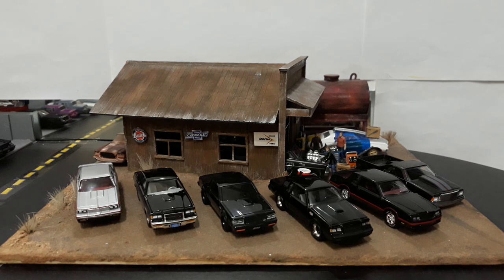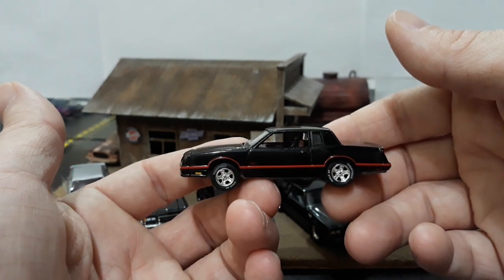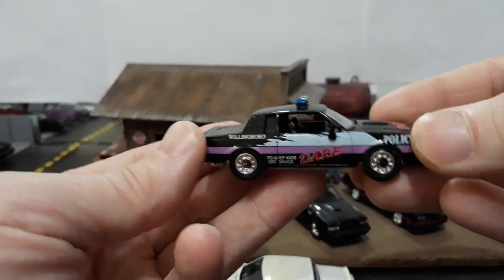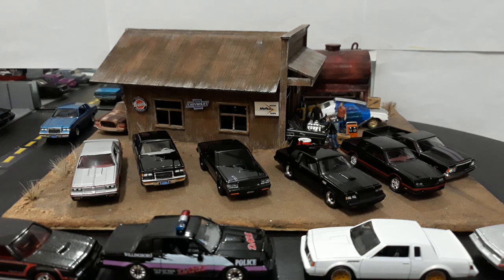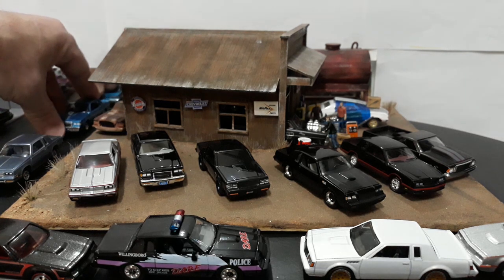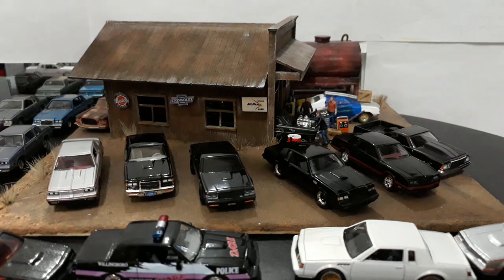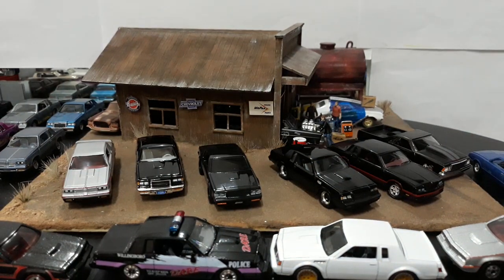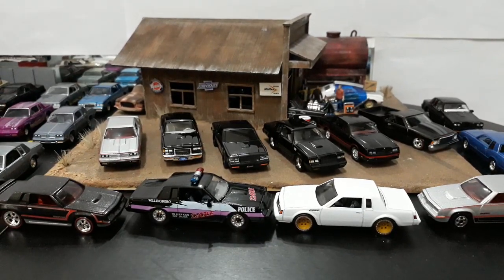Taking a look at some 80's GM Muscle Cars from Johnny Lightning, Greenlight, Hot Wheels, & others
In this episode we take a look at a bunch of GM G body Muscle cars including the Hurst Olds, the Grand National , the T-type, the Monte Carlo SS, and others from brands such as Round 2 Johnny Lightning, Greenlight, Hot Wheels, etc.